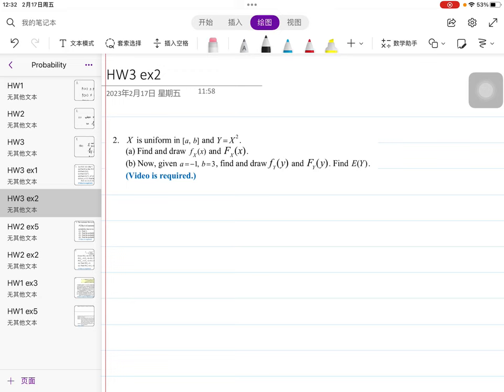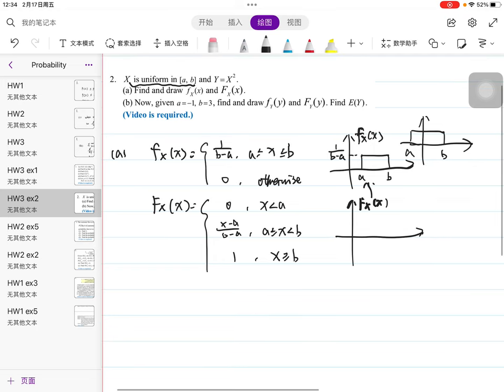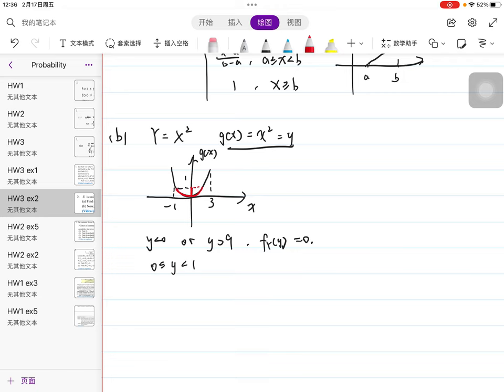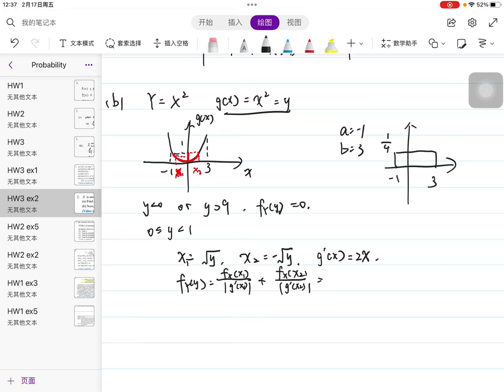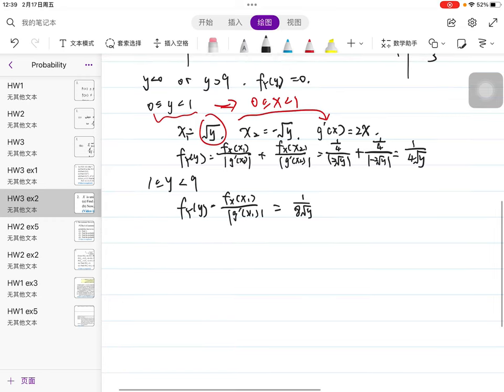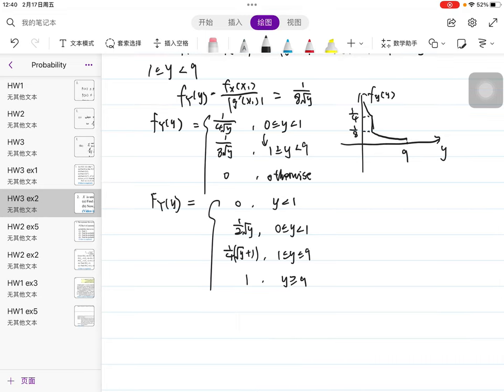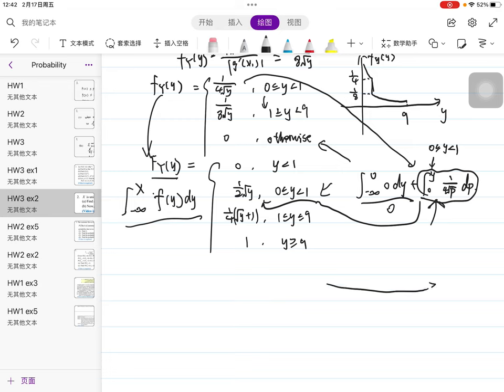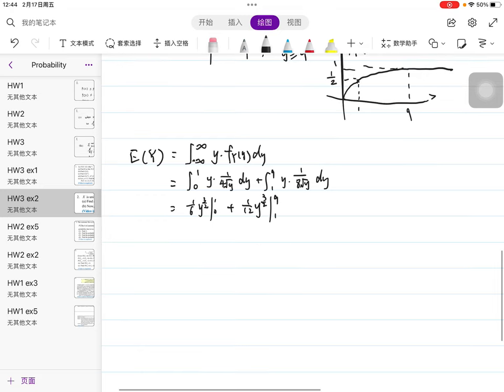ECE-GY 6303 HW3-ex2